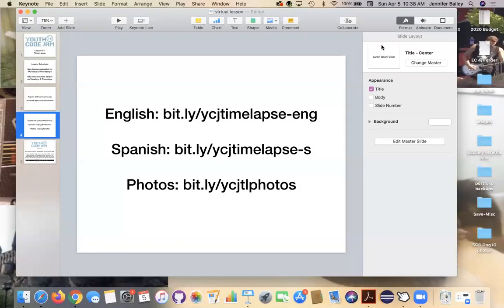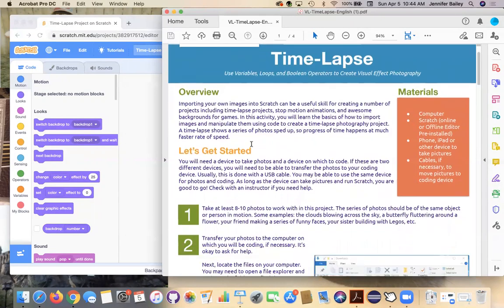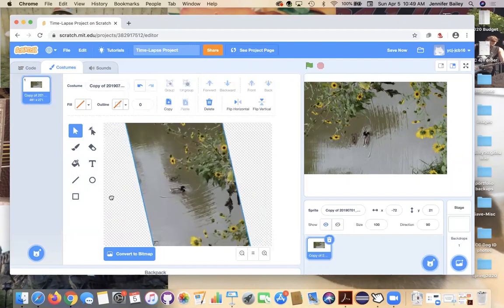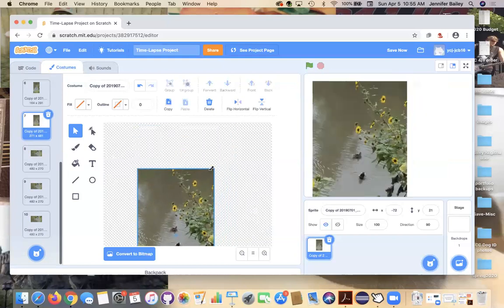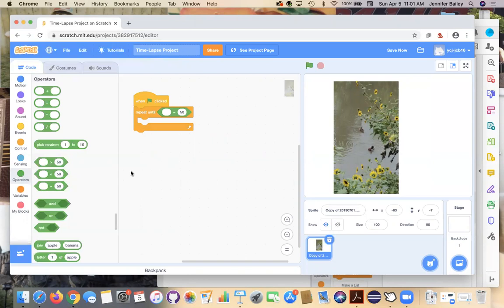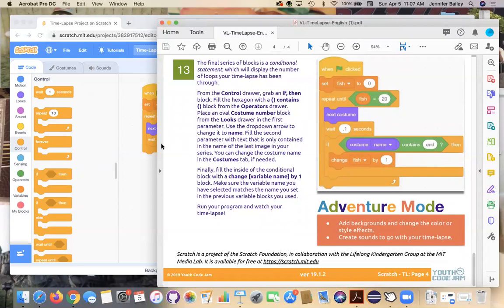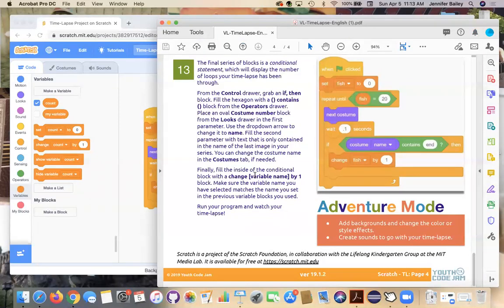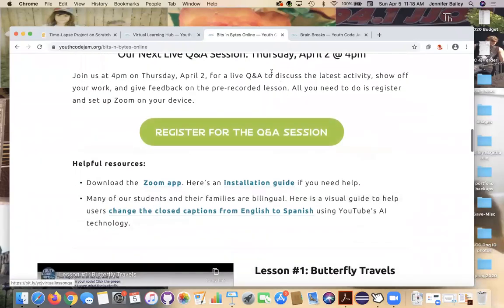Time-Lapse (Scratch)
Importing your own images into Scratch can be a useful skill for creating a number of projects including time-lapse projects, stop motion animations, and awesome backgrounds for games. In this activity, you will learn the basics of how to import images and manipulate them using code to create a time-lapse photography project.

A time-lapse shows a series of photos sped up, so progress of time happens at much faster rate of speed.

This activity can be completed for learners of all grade levels but was designed for 3rd-7th grade students.